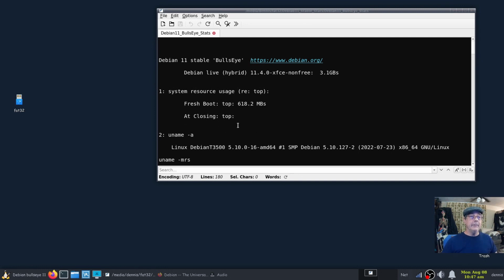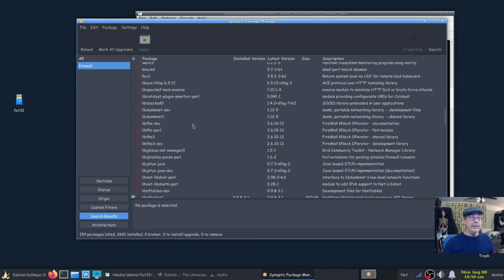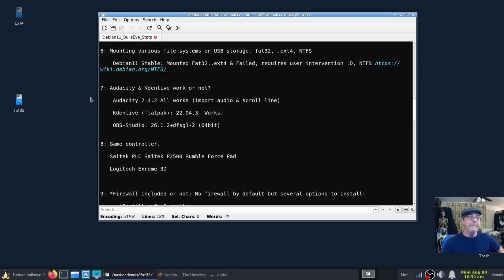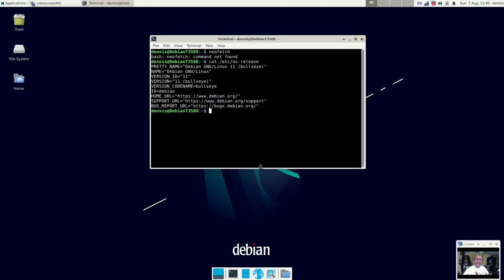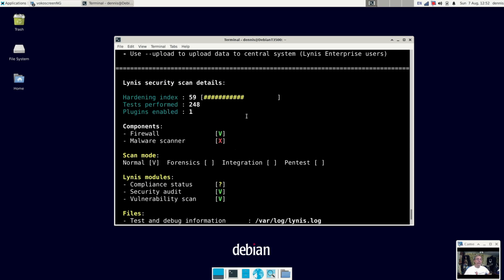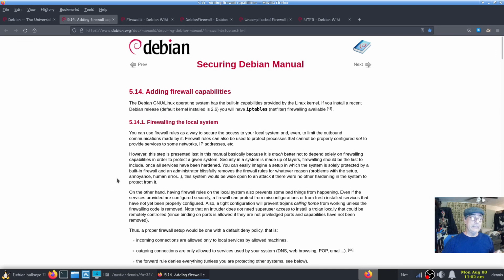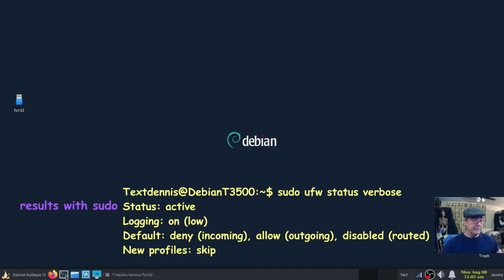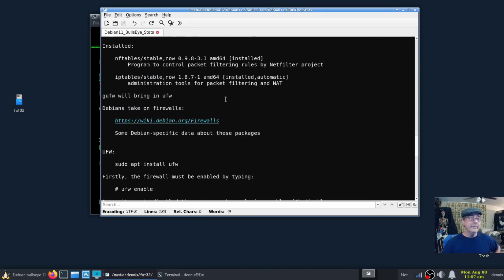Debian 11 Stats On 2 Separate Installs 1: Pure Debian. 2: Working System, With & Without Firewall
Debian live (hybrid) 11.4.0-xfce-nonfree:  3.1GBs

1: system resource usage (re: top):

        Fresh Boot: top: 618.2 MBs

        At Closing: top: 695.5MB's (Off camera)

2: uname -a

 Linux DebianT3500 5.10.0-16-amd64 #1 SMP Debian 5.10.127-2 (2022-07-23) x86_64 GNU/Linux

uname -mrs

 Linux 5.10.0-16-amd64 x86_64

3: cat /etc/os-release:

 PRETTY_NAME="Debian GNU/Linux 11 (bullseye)"
 NAME="Debian GNU/Linux"
 VERSION_ID="11"
 VERSION="11 (bullseye)"
 VERSION_CODENAME=bullseye
 ID=debian

4: audio defaults, inxi -AG

Graphics:

  Device-1: AMD Cedar [Radeon HD 5000/6000/7350/8350 Series] driver: radeon
  v: kernel
  Display: x11 server: X.Org 1.20.11 driver: loaded: ati,radeon
  unloaded: fbdev,modesetting,vesa resolution: 1920x1080~60Hz
  OpenGL: renderer: AMD CEDAR (DRM 2.50.0 / 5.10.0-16-amd64 LLVM 11.0.1)
  v: 3.3 Mesa 20.3.5

Audio:

  Device-1: Intel 82801JI HD Audio driver: snd_hda_intel
  Device-2: AMD Cedar HDMI Audio [Radeon HD 5400/6300/7300 Series]
  driver: snd_hda_intel
  Sound Server: ALSA v: k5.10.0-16-amd64

5: Package Management.

     apt, synaptic pkgmgr, backports & others...

6: Mounting various file systems on USB storage. fat32, .ext4, NTFS

 Debian11 Stable: Mounted Fat32,.ext4 & Failed NTFS, requires user intervention :D, NTFS

7: Audacity & Kdenlive work or not? YES!

 Audacity 2.4.2 All works (import audio & scroll line)

 Kdenlive (flatpak): 22.04.3  Works.

 OBS-Studio: 26.1.2+dfsg1-2 (64bit)

8: Game controller. Check

   Saitek PLC Saitek P2500 Rumble Force Pad

   Logitech Extreme 3D

9: *Firewall included or not: No firewall by default but several options to install:

      *Install gufw & enable

11: Security (using lynis)

        Without Firewall: Hardening index : 58

 With Firewall:   Hardening index : 60

 Debian 11 Stable (bullseye) No config: Hardening index : 59

I have decided to run Debian11 on this T3500-MK2 until I don't. Very nice Linux system indeed!